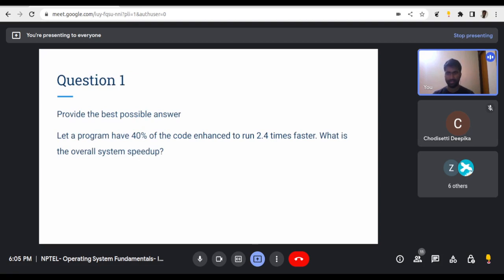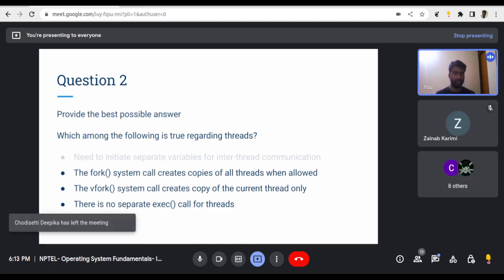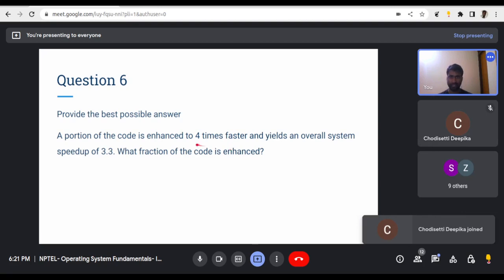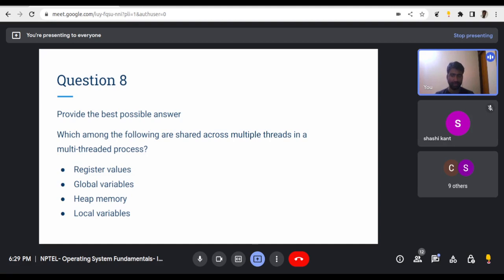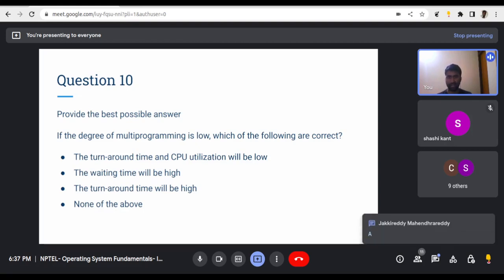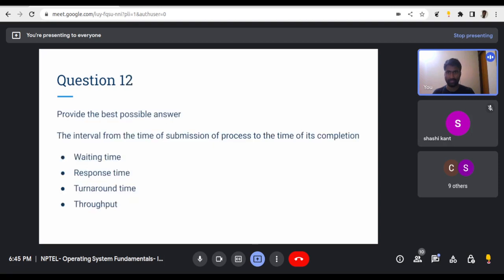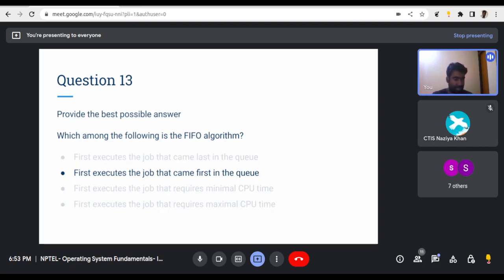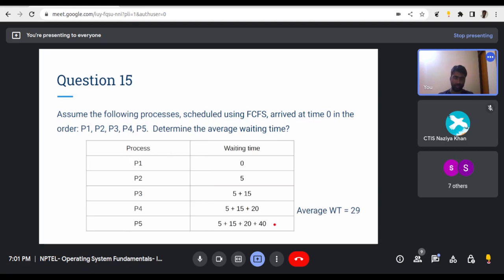NPTEL Live Session - Week 5 - OS Fundamentals (noc22-cs100)